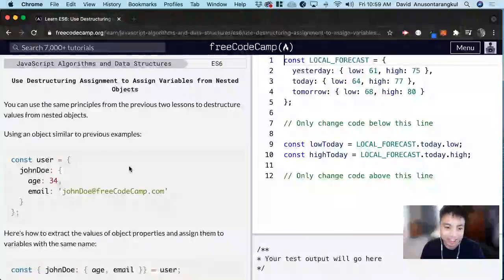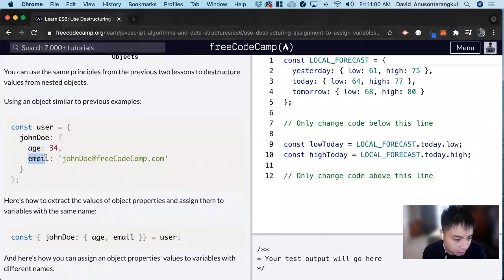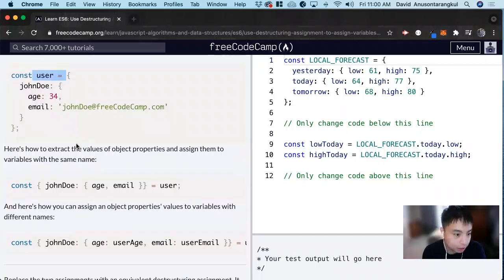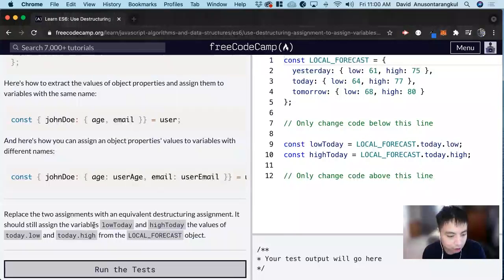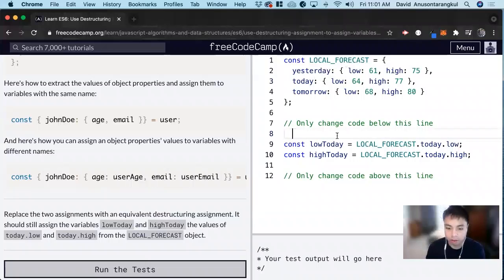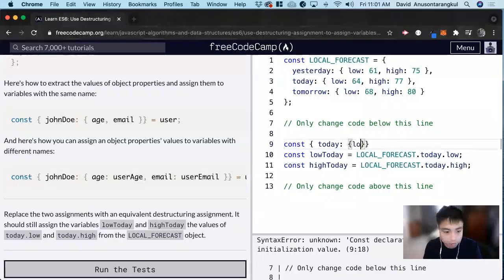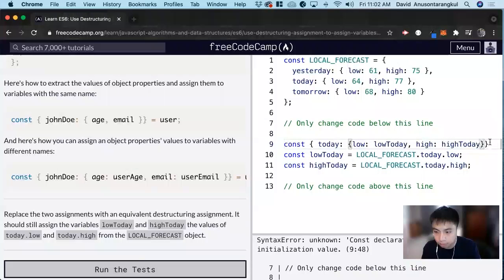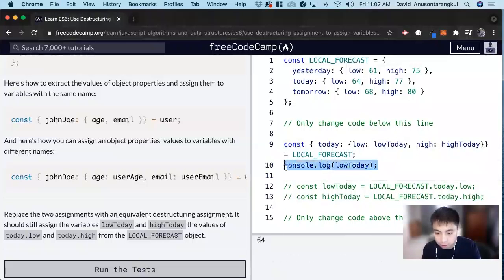Use Destructuring Assignment to Assign Variables from Nested Objects (ES6) freeCodeCamp tutorial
Course: ES6
Lesson: Use Destructuring Assignment to Assign Variables from Nested Objects
freeCodeCamp tutorial

In this lesson, we learn how to use destructuring assignment to assign variables from nested objects.

✅ Schedule a FREE 30 minute tutoring session with me.